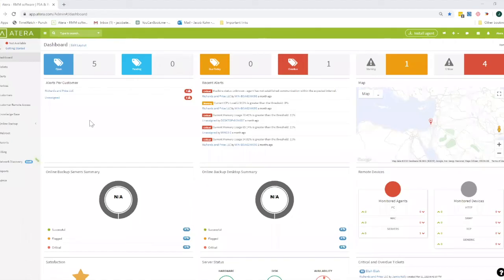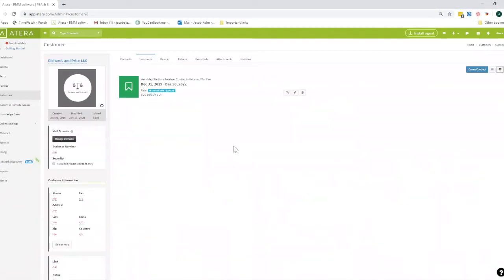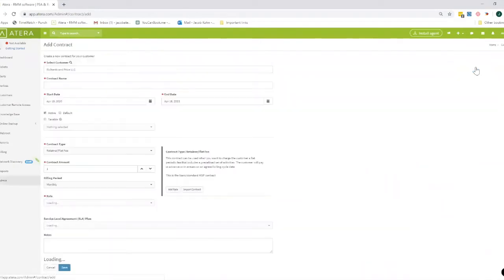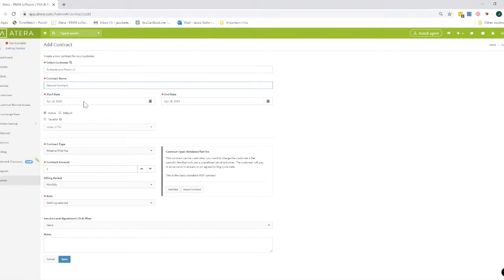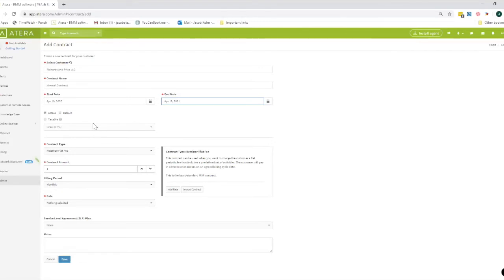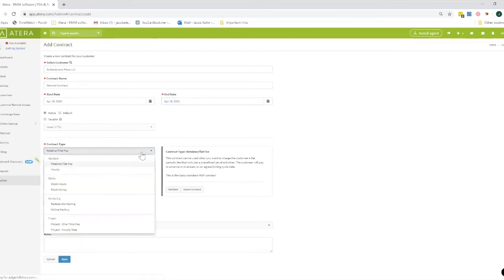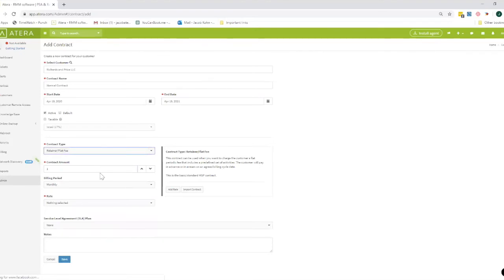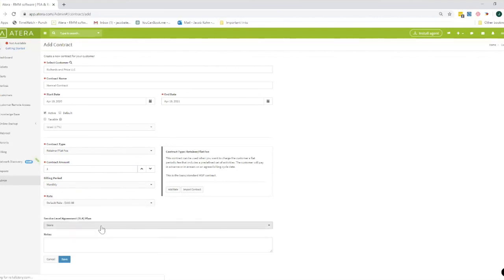Creating a Contract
There are many ways to bill your clients. In this video, you’ll gain knowledge of the various types of contracts Atera has to offer while also learning about the different options within our contracts.